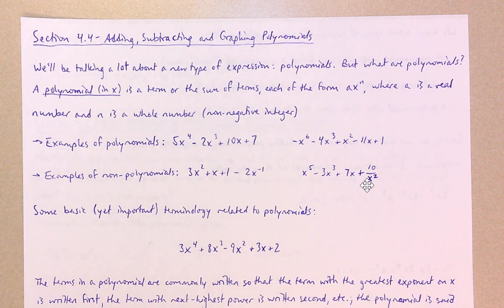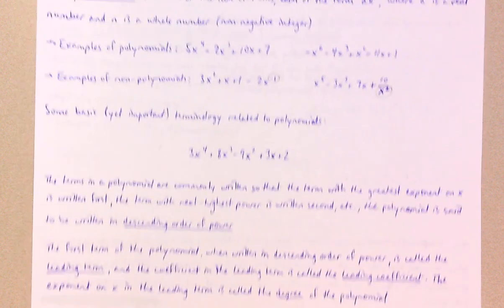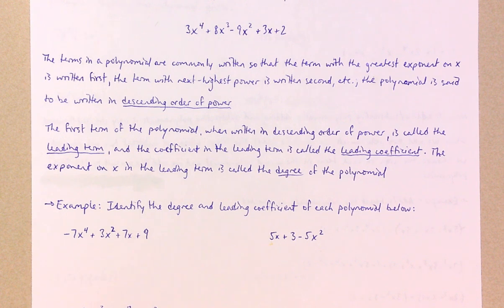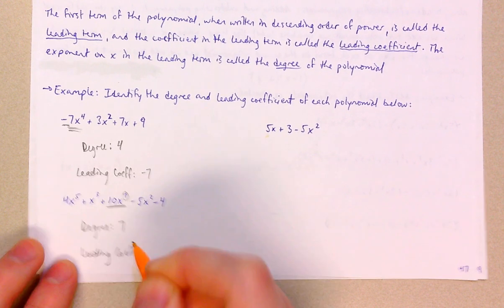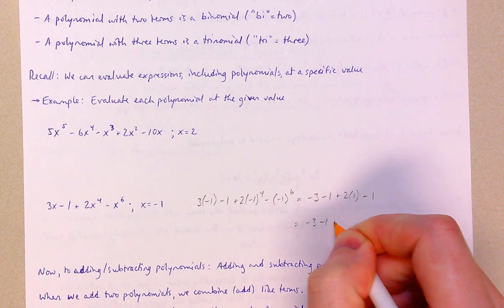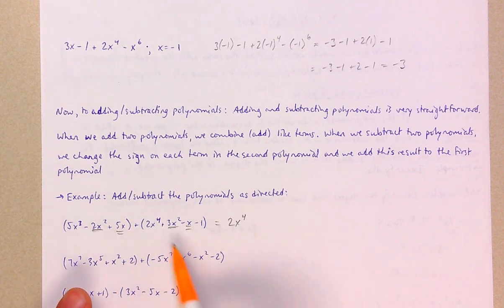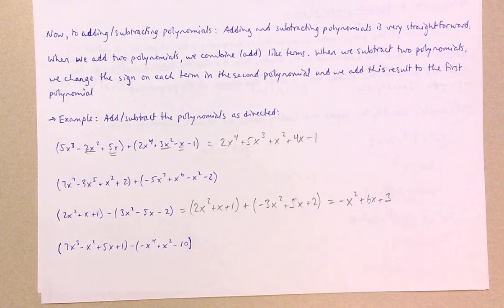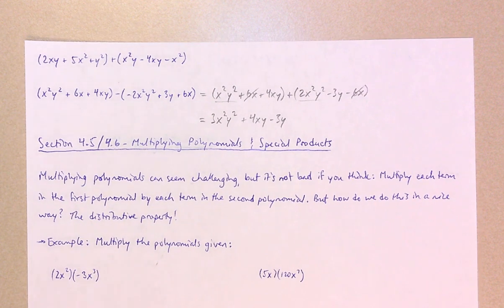Intro to Algebra - Adding & Subtracting Polynomials